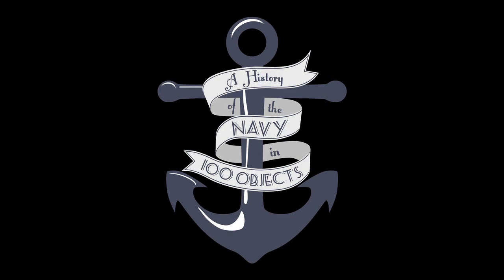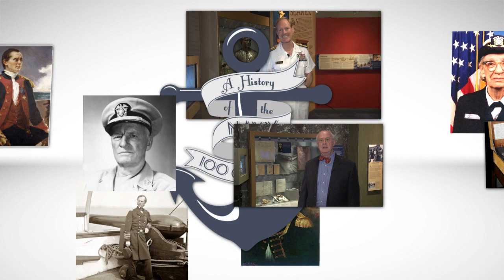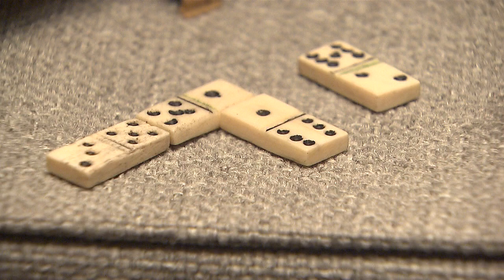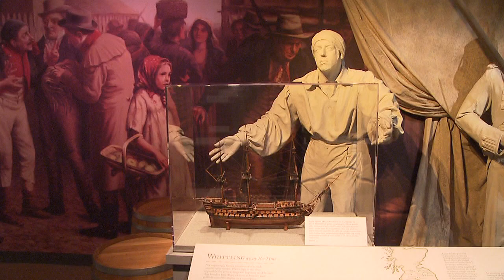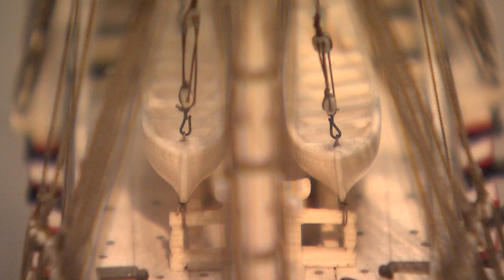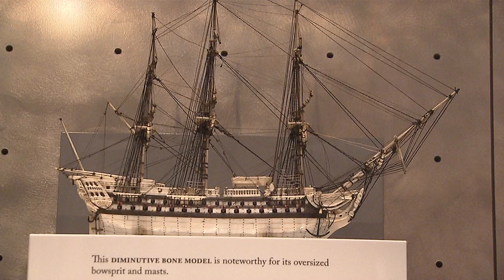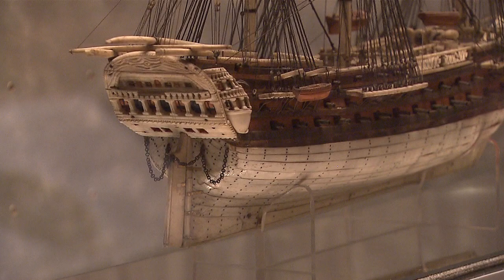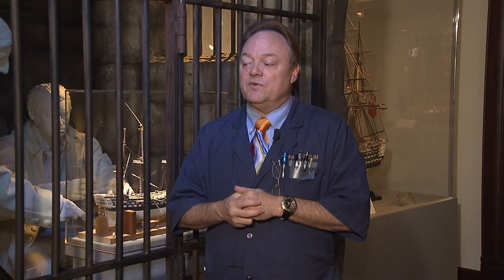Object #3 - Bone Ship Model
One of the most well-know exhibits of the Naval Academy Museum is the collection of roughly two dozen model ships constructed almost entirely of bone by French prisoners of war during the Napoleonic Wars. Although not specifically US Navy history, the collection nevertheless helps set the stage for understanding the conditions into which the American Navy was born. The War of 1812 loomed on the horizon, and in that war the U.S. Navy would be put to the test.